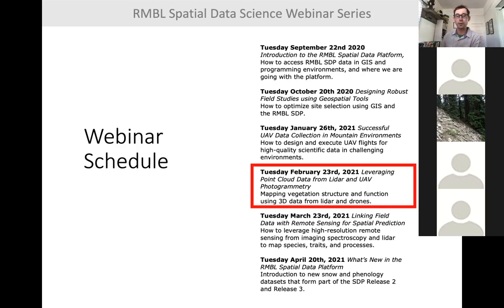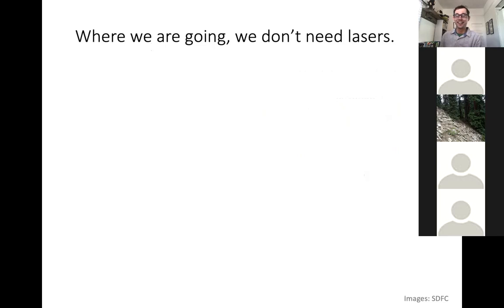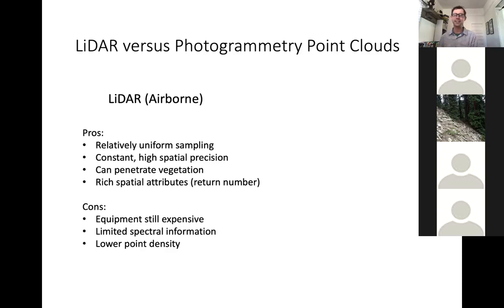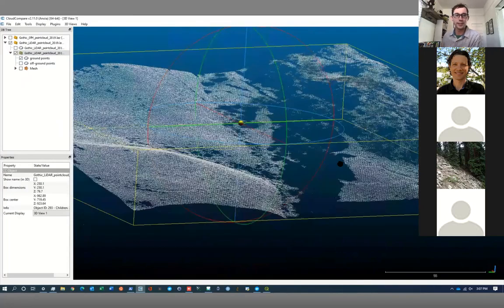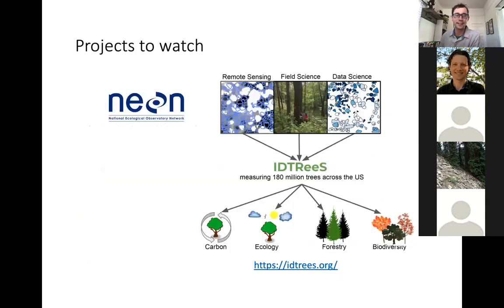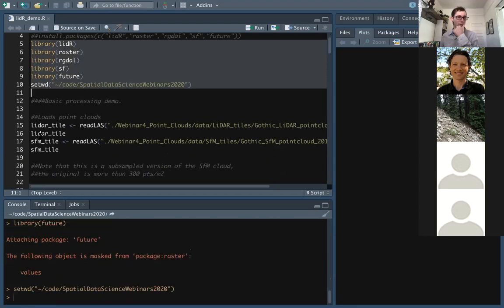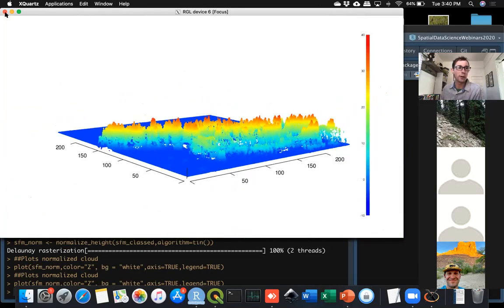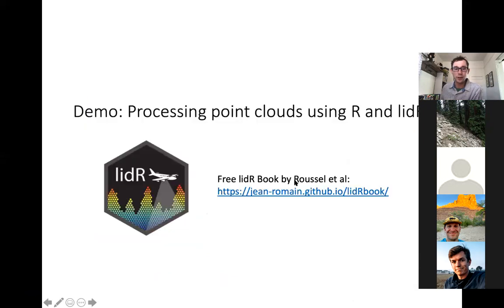RMBL Spatial Data Science Webinar 4 - Leveraging point cloud data from LiDAR and Photogrammetry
Fourth entry in the Spatial Data Science Webinar Series, focused on collecting, processing and summarizing point cloud data to extract environmental information. Materials supporting the webinar can be found